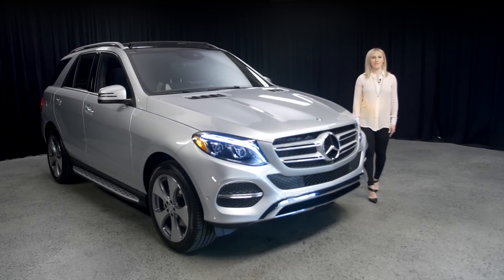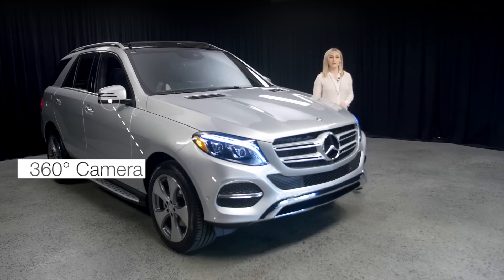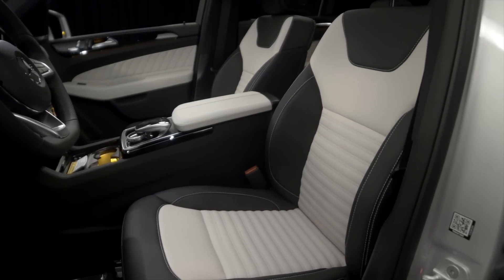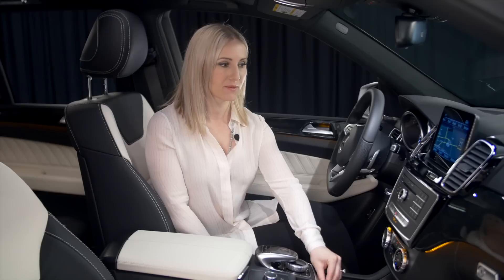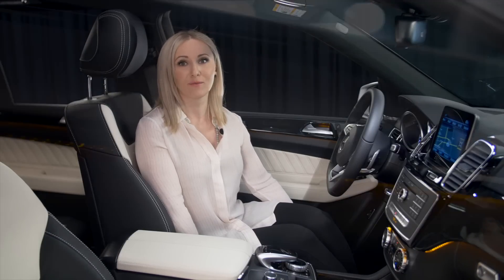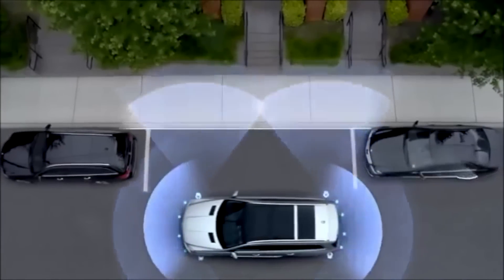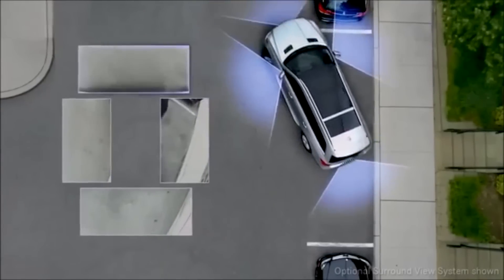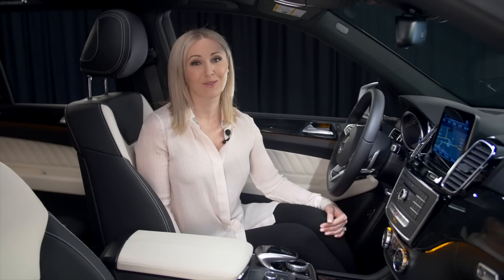A little Apple CarPlay - 2017 Mercedes-Benz GLE 350 from Mercedes Benz of Scottsdale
Visit Mercedes-Benz of Scottsdale today to see this 2017 Iridium Silver Metallic Mercedes-Benz GLE-Class GLE 350.  This Mercedes-Benz includes: PANORAMA SUNROOF Generic Sun/Moonroof Sun/Moonroof Panoramic Roof Dual Moonroof PARKING ASSIST PACKAGE Back-Up Camera Automatic Parking PREMIUM 2 PACKAGE Keyless Start Smart Device Integration HD Radio Navigation System AM/FM Stereo Power Door Locks Keyless Entry Blind Spot Monitor Pass-Through Rear Seat MP3 Player Headlights-Auto-Leveling Lane Departure Warning CD Player Satellite Radio Auxiliary Audio Input Hard Disk Drive Media Storage INTERIOR SPORT PACKAGE Floor Mats Bucket Seats BRUSHED ALUMINUM RUNNING BOARDS Running Boards/Side Steps, Apple Carplay -  *Note - For third party subscriptions or services, please contact the dealer for more information.* Want more room? Want more style? This Mercedes-Benz GLE-Class is the vehicle for you. Pull up in the vehicle and the valet will want to parked on the front row. This Mercedes-Benz GLE-Class is the vehicle others dream to own. Don't miss your chance to make it your new ride. Put away your phone and focus on the road, your new vehicle has navigation. This outstanding example of a 2017 Mercedes-Benz GLE GLE350 is offered by Mercedes-Benz of Scottsdale. Want more room? Want more style? This Mercedes-Benz GLE is the vehicle for you. There's a level of quality and refinement in this Mercedes-Benz GLE that you won't find in your average vehicle. The Mercedes-Benz GLE GLE350 will provide you with everything you have always wanted in a car -- Quality, Reliability, and Character. Just what you've been looking for. With quality in mind, this vehicle is the perfect addition to take home.